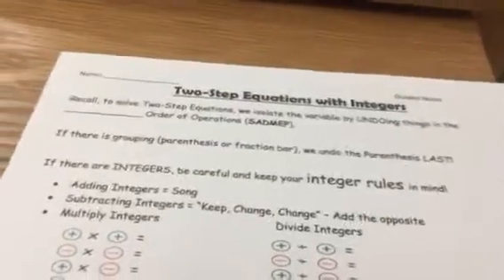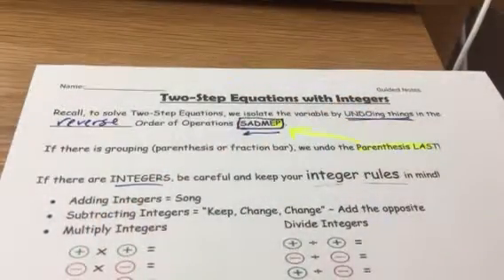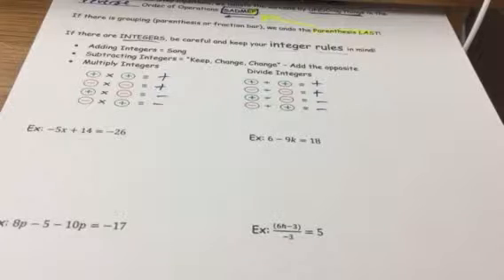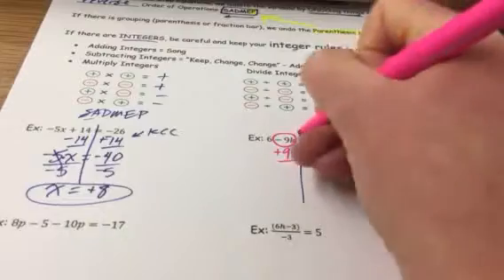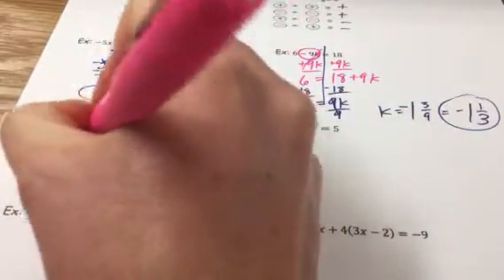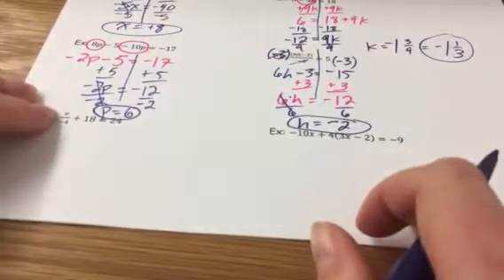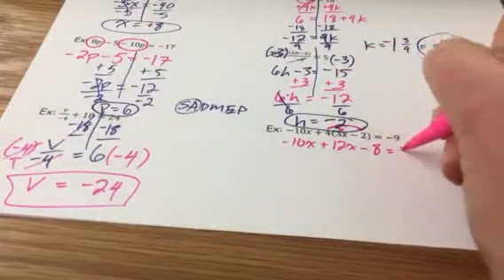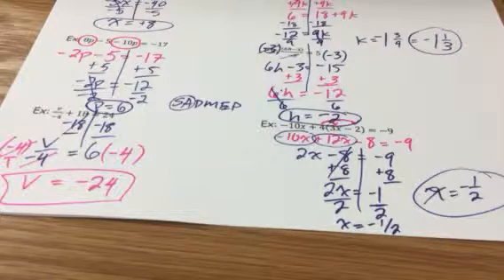Two Step Equations with Integers